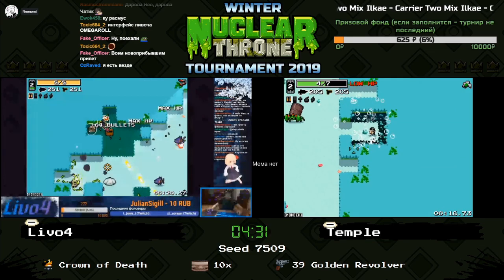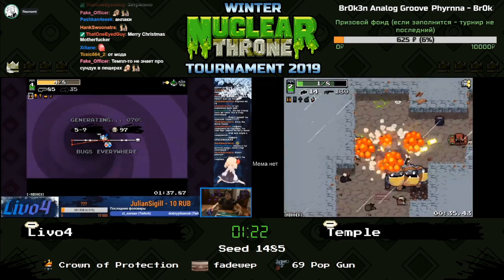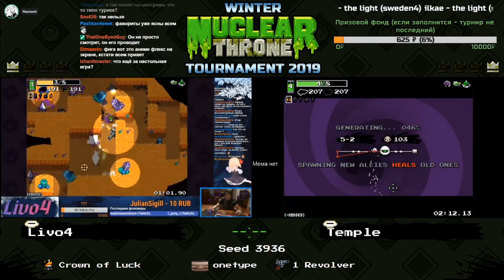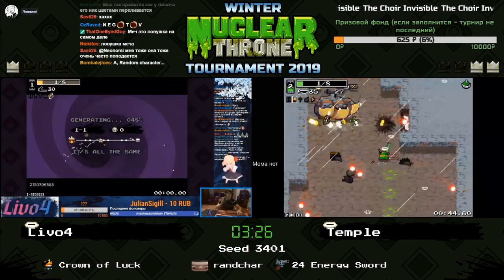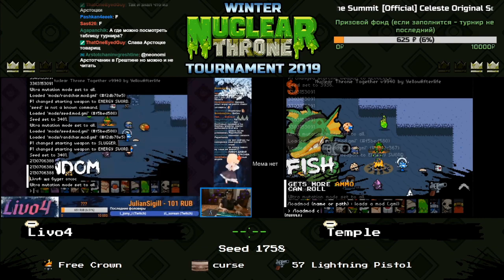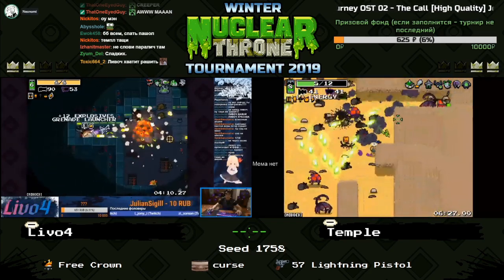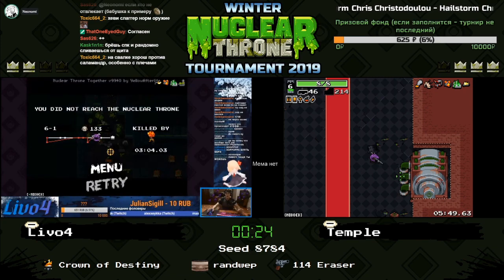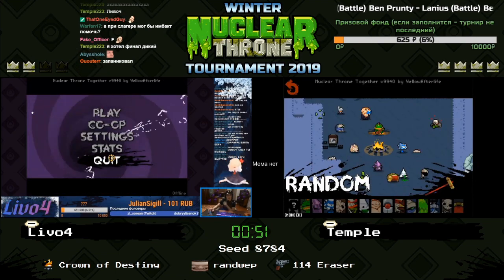Livo4 vs Temple | WNTT2019 Match #4 | English Commentary